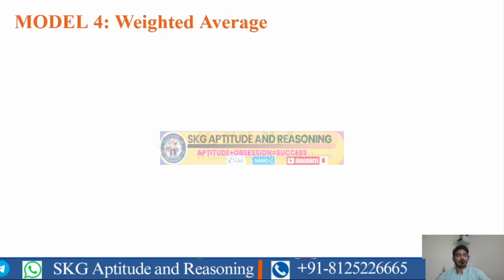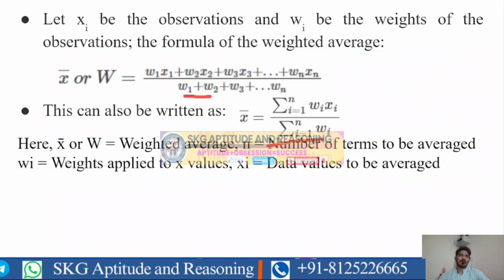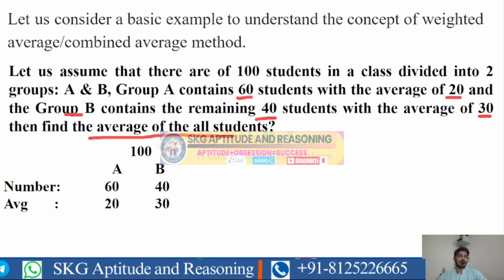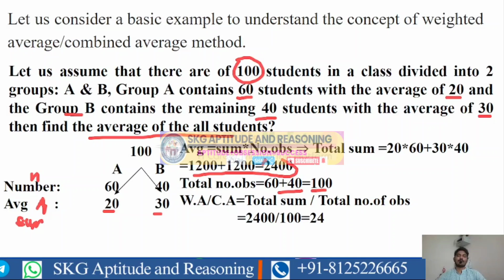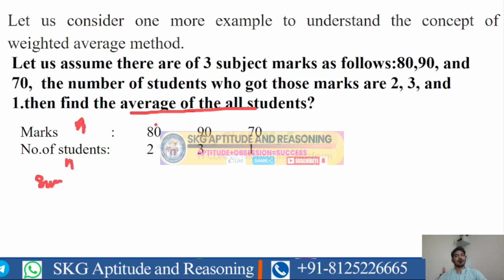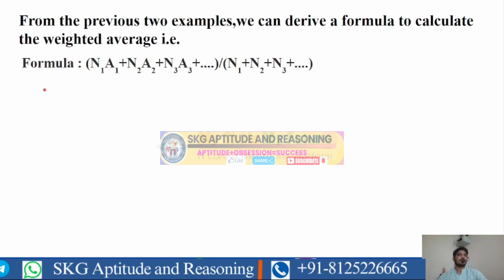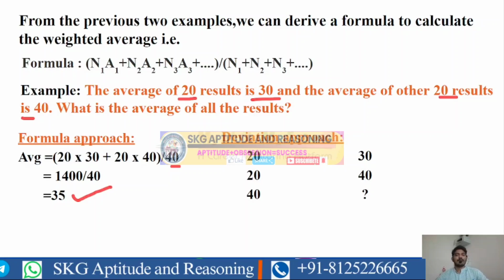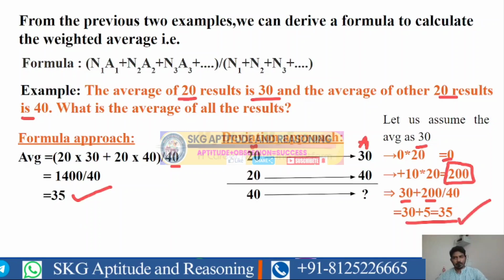AVERAGES WEIGHTED AVERAGE METHOD PROBLEMS | SKG APTITUDE AND REASONING |TRICKS | CONCEPT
Welcome to SKG Aptitude and Reasoning!
In this video, we begin our Averages topic — a fundamental concept in Quantitative Aptitude for all competitive exams like SBI, IBPS, RRB, SSC, and other government exams.

📘 What you’ll learn in this video:

* Meaning and basic definition of Average
* Simple explanation of the Average formula
* Step-by-step concept building using examples
* Tricks and shortcuts to solve questions quickly
* Common mistakes and smart tips to avoid them

💡 This is the first part of our Averages series, where we focus on concept clarity before moving to advanced-level problems.

🧠 Perfect for:
Banking aspirants, SSC candidates, and anyone looking to strengthen their quantitative aptitude.

📺 Watch till the end to understand the logic
aptitudebasics mathtricks reasoning bankexam rrb agesproblems reasoningtricks ages practice questions and speed tricks!